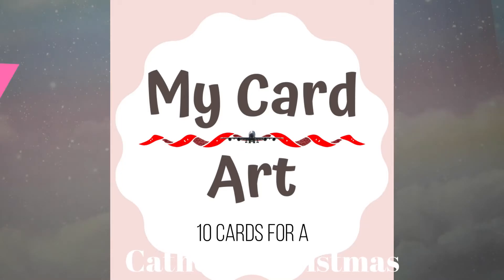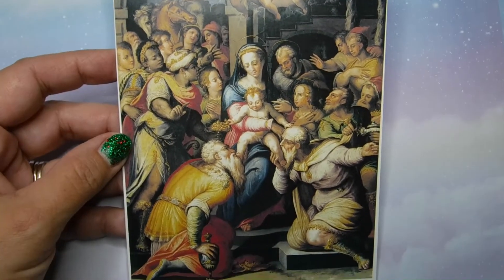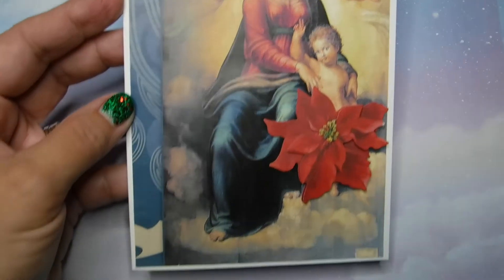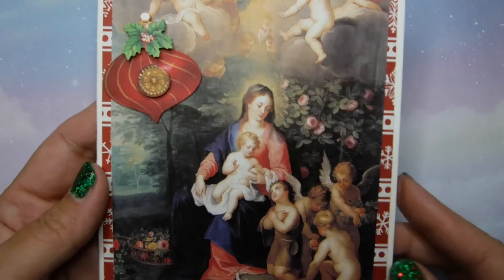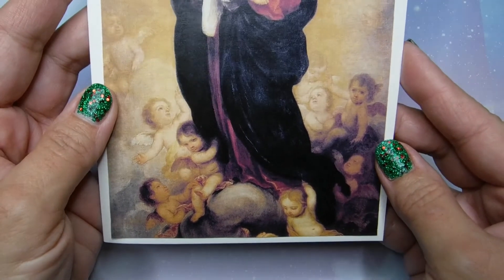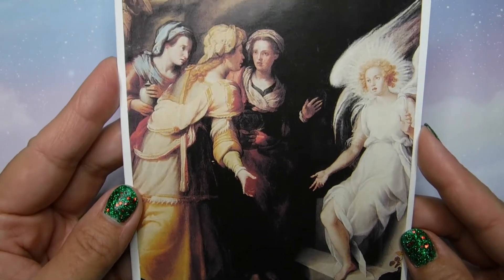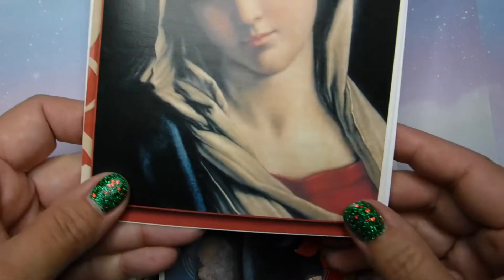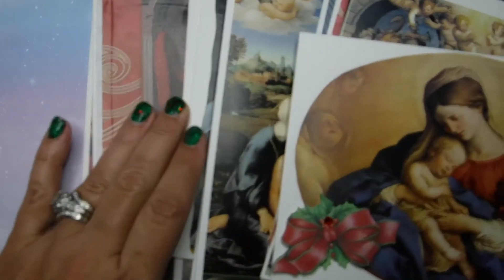Catholic Christmas Cards for the Holidays and to help you celebrate the year well with ideas from me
I had this old Catholic calendar and the pictures were too pretty to not save. I repurposed and re designed some of these and made them into Christmas Cards. I hope you like it. I also hope this gives you motivation to look around and use what you have so you can create your own magic for Christmas.

As always I do not get any incentives for creating my video. I am just here to share happiness and hope to motivate you a little.
Merry Christmas
XOXO